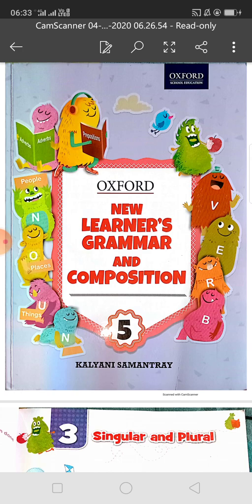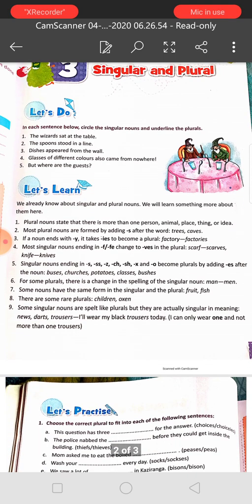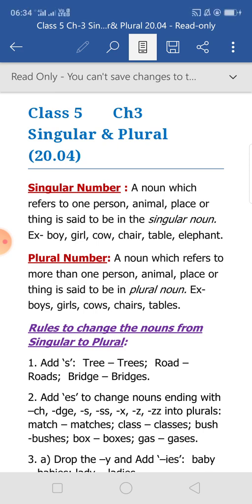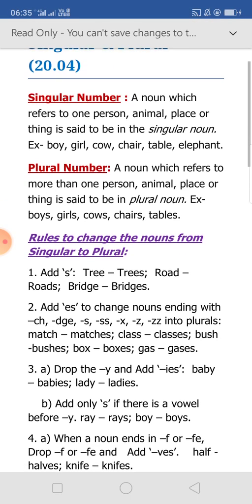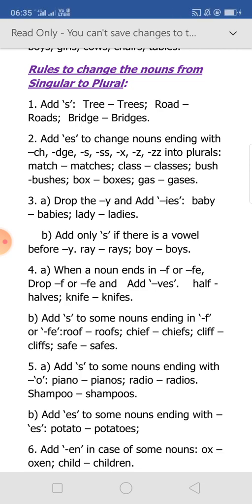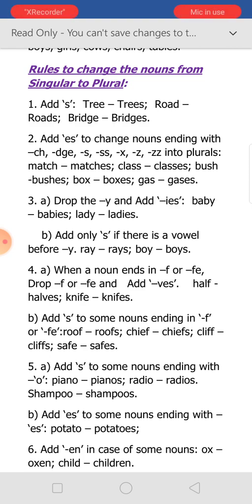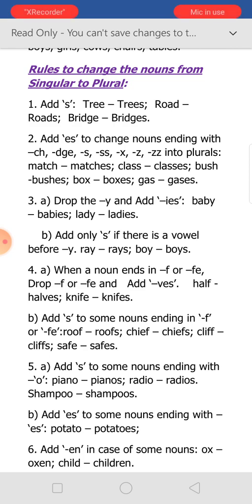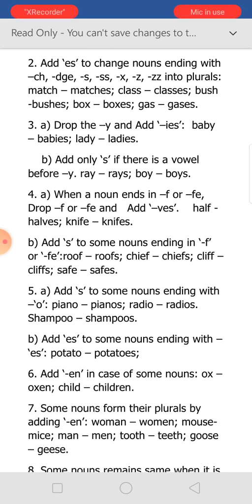Noun Number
Class 5